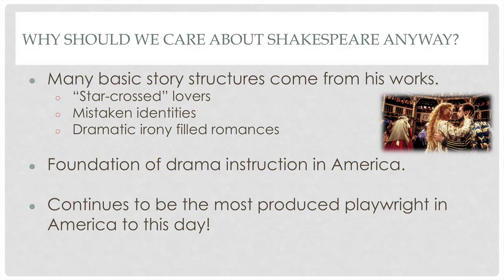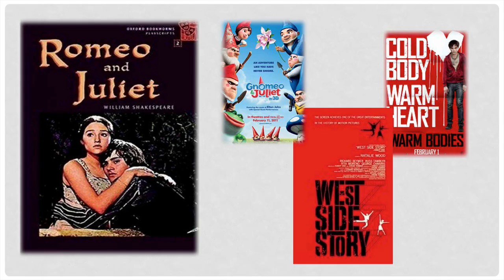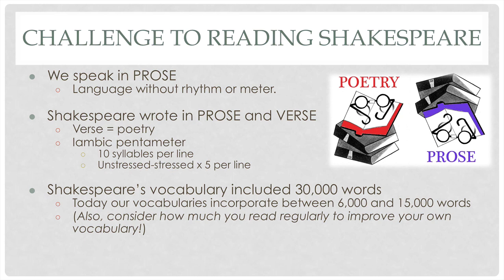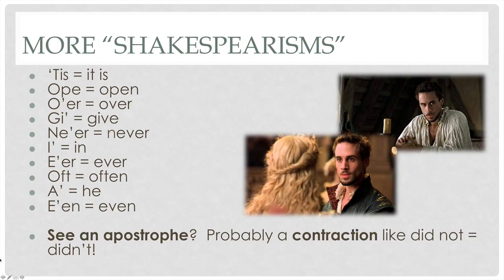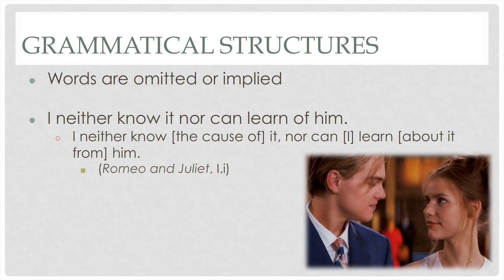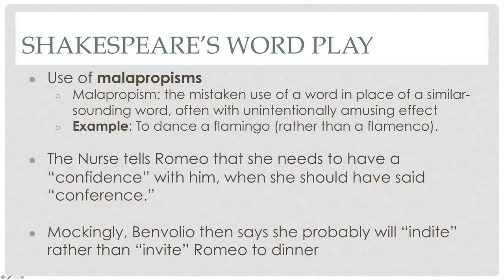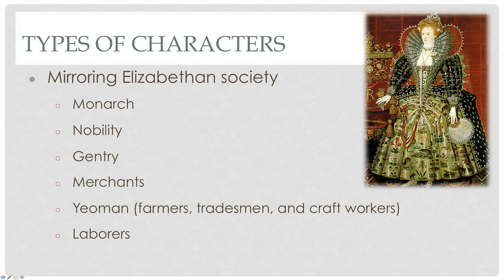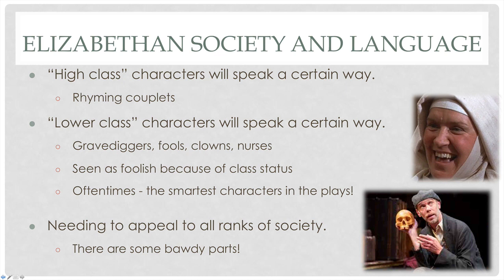How to Read Shakespeare!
Some introductory thoughts on how to start reading Shakespeare and how to become more independent while doing so!